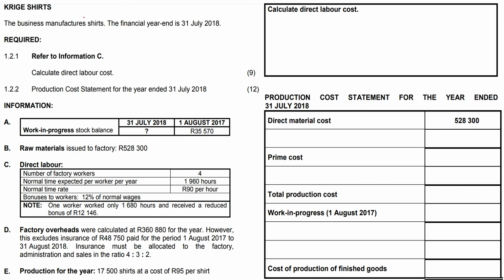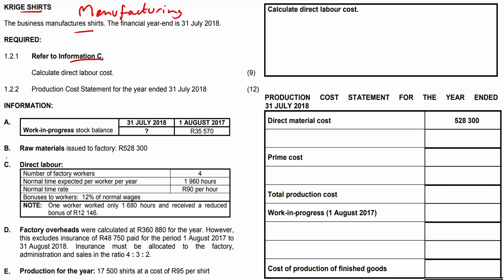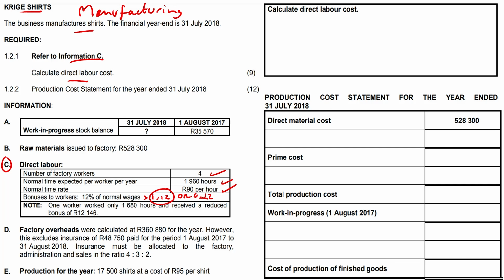Manufacturing (Grade 12 Accounting)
This is an Accounting video for matrics about Manufacturing.